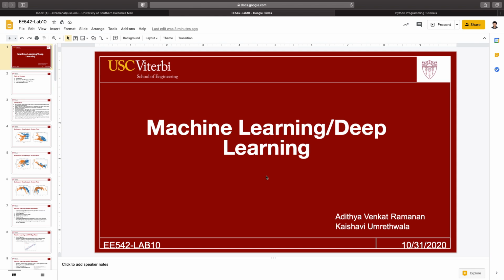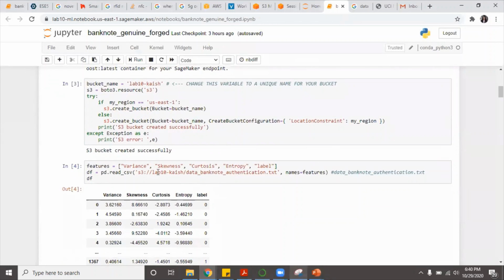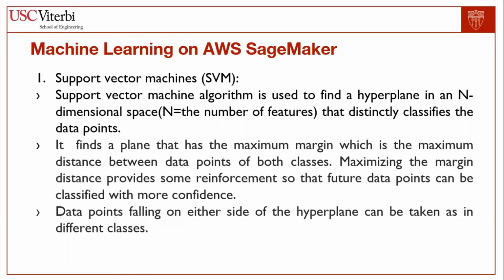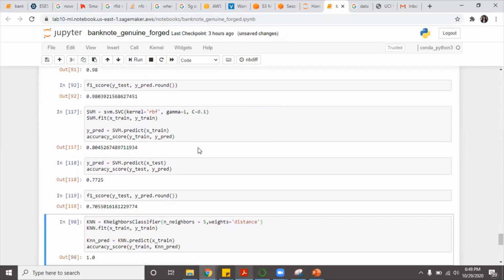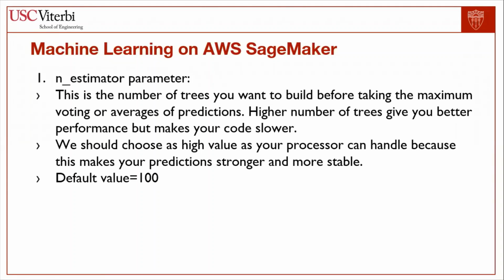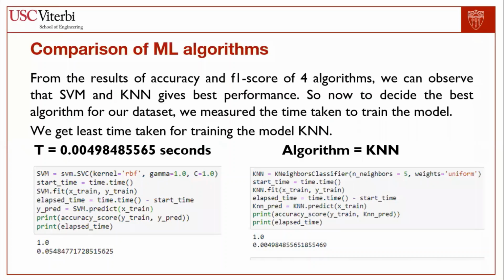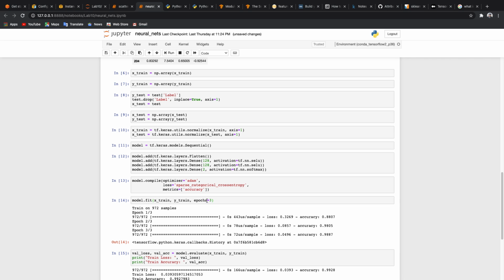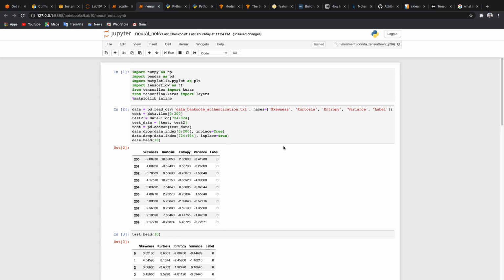EE542 Fall 2020 Lab 10: Machine Learning and Deep Learning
As part of the "EE542: Internet and Cloud Computing" course curriculum by Professor Young Cho during the Fall 2020 semester at USC, this video is a demonstration for Laboratory Assignment 10.

Project Partner: Kaishavi Umrethwala

The objective is to get familiar with different ML and DL algorithms and applying the algorithms on a banknote authentication dataset to predict whether the banknote is forged or genuine; using the AWS services like S3 bucket, AWS SageMaker, and Deep Learning AMI.